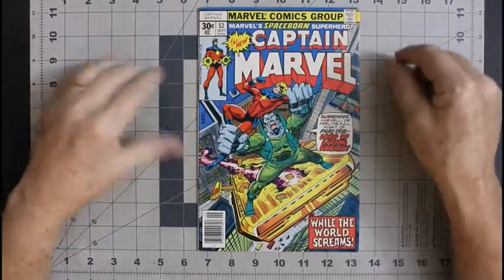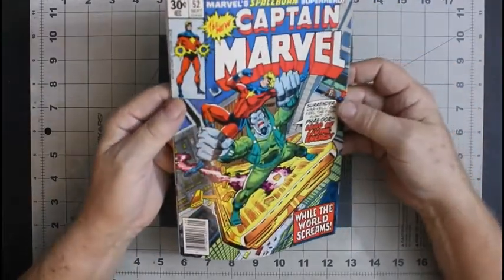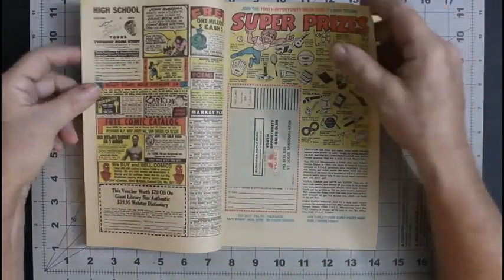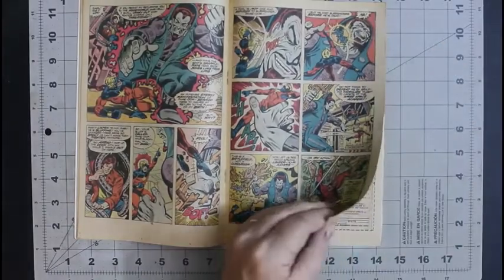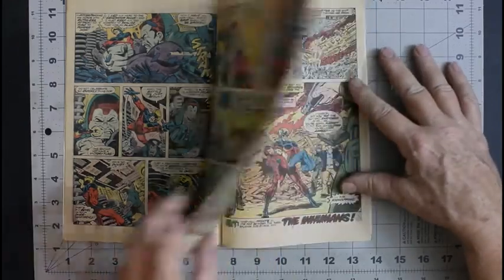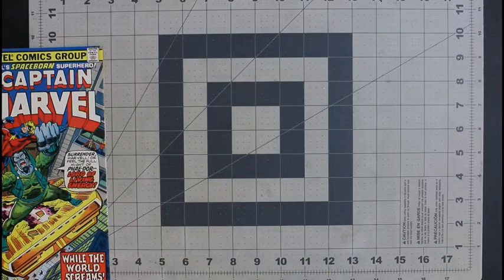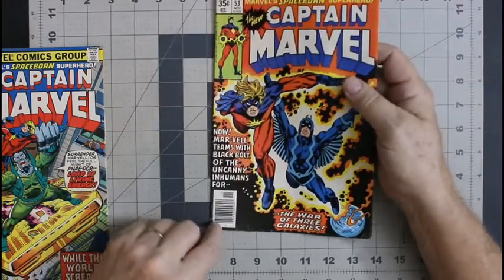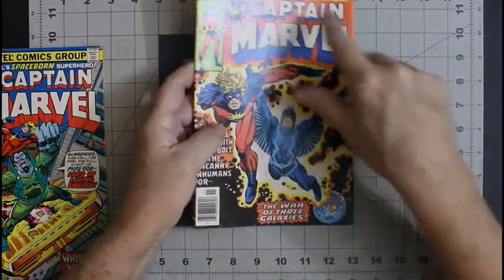The Eternal Mylite Project #98: More Captain Marvel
We get to see more from my Captain Marvel collection, what grades do you think they should get? Put your thought's below based on my description of the comics.